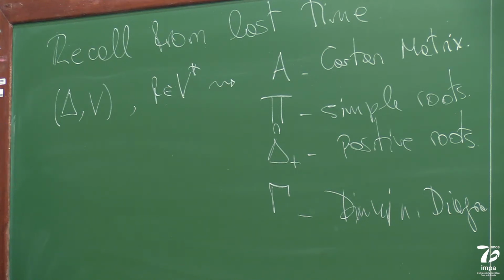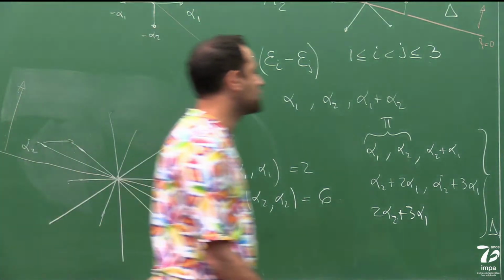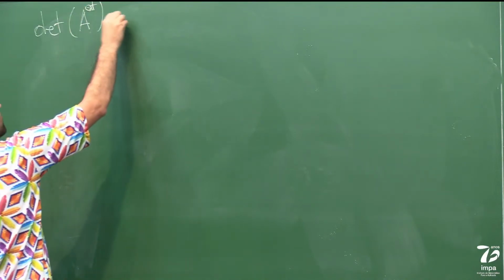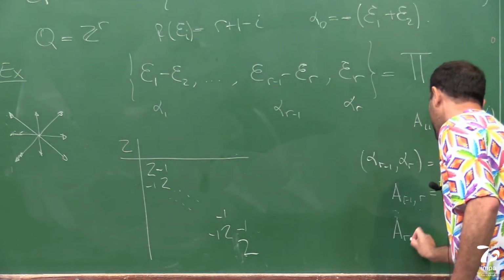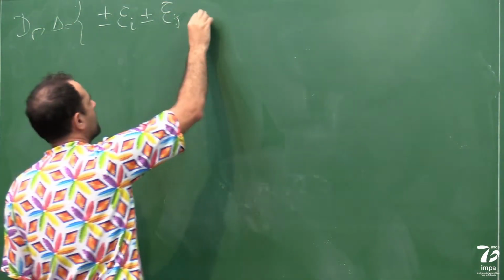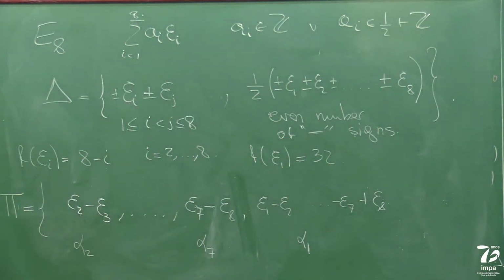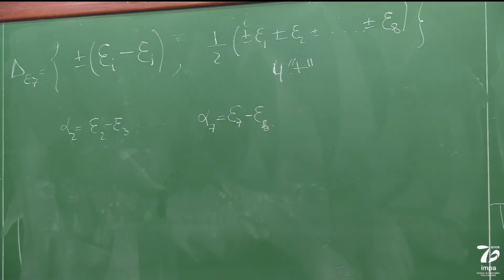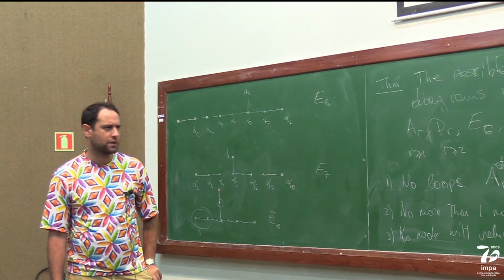(19/10/2022) - Doutorado: Introdução às Álgebras de Lie - Jethro Van Ekeren - Aula 18